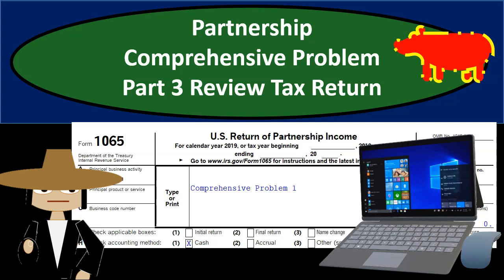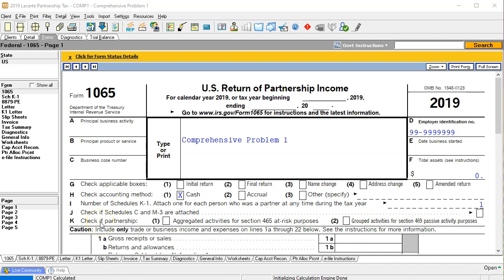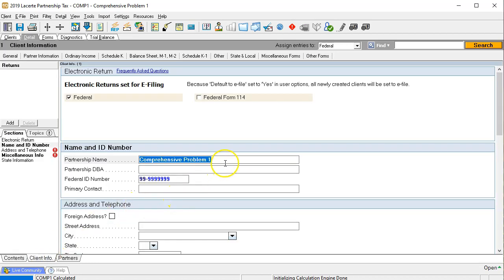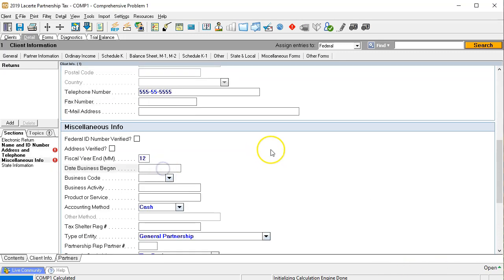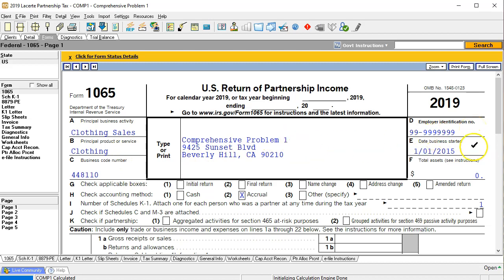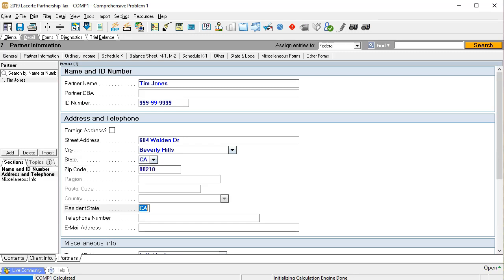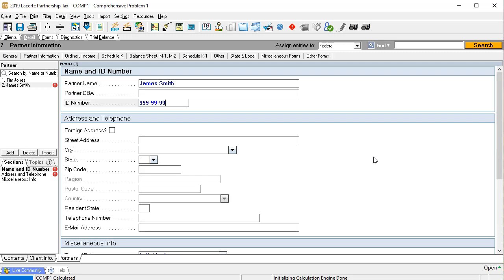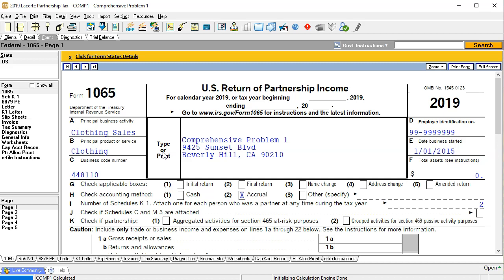Partnership Comprehensive Problem Part 3 Review Tax Return Comp 3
Partnership Comprehensive Problem Part 3 Review Tax Return
Partnership Tax Form 1065